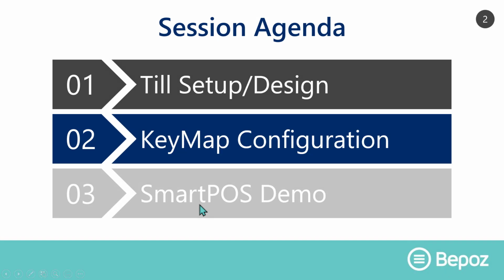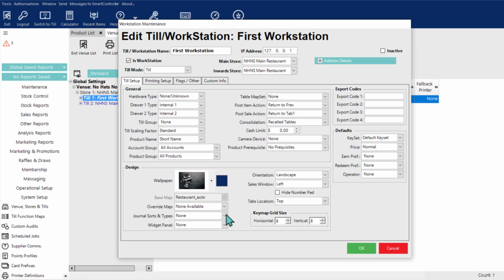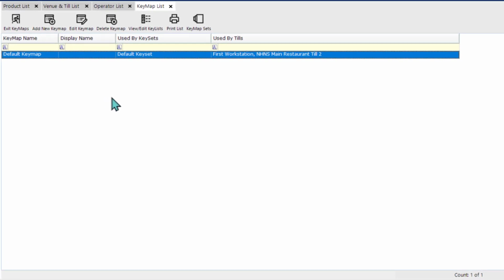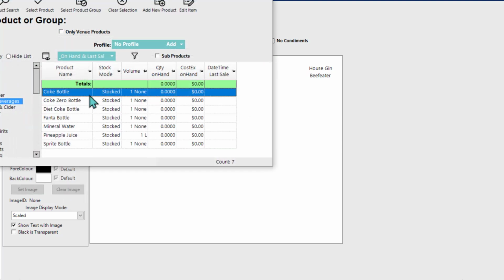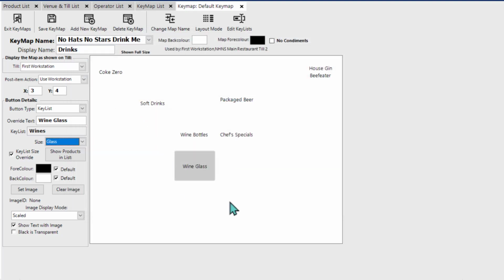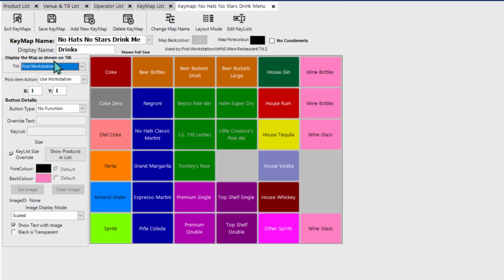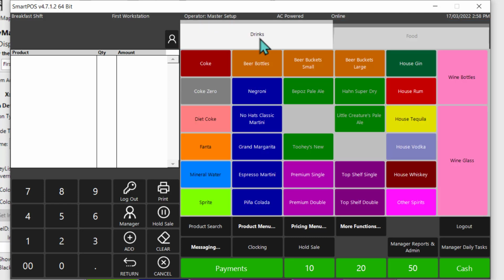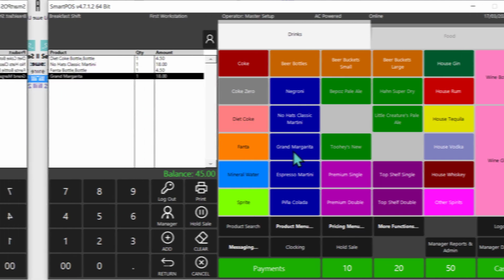Till Design & KeyMap Setup (BYOB)